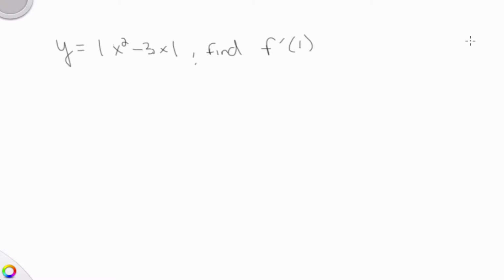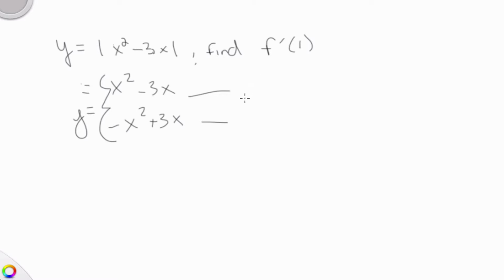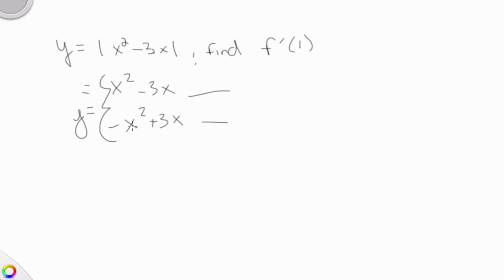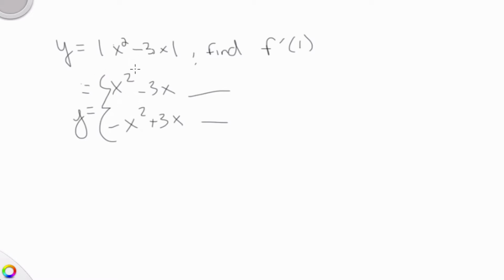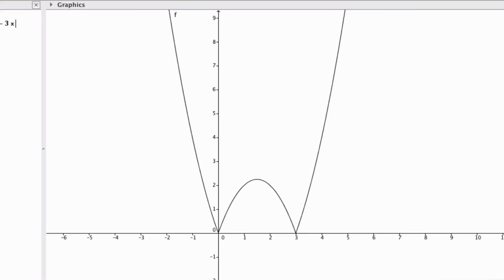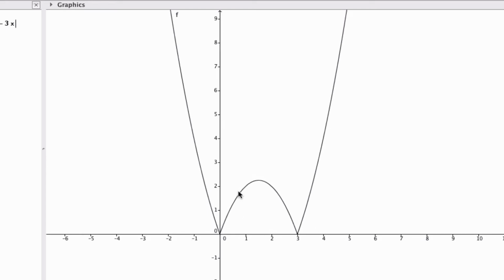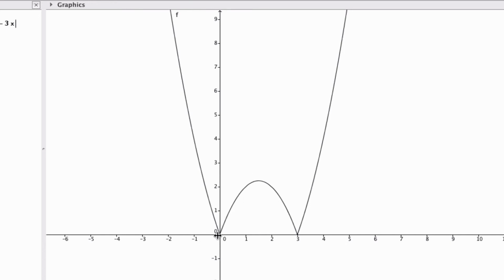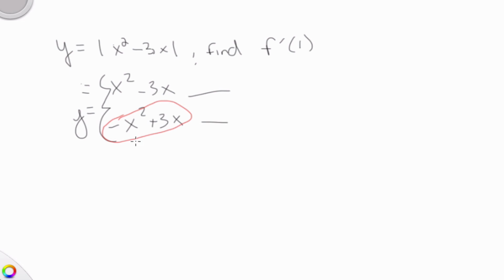Number 27 from last class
More on number 27 from last class